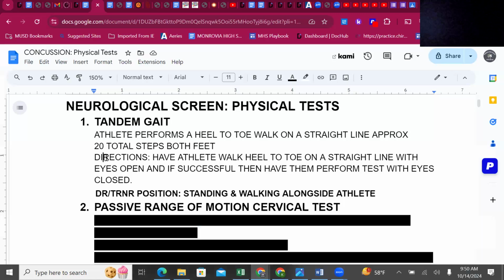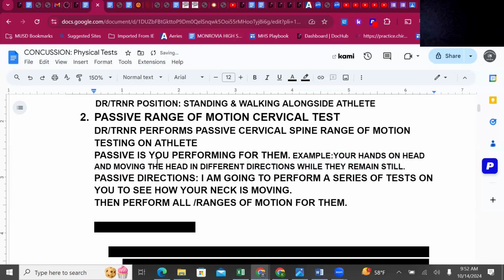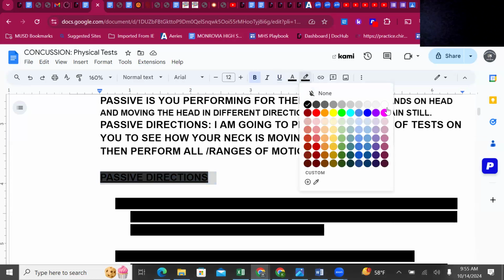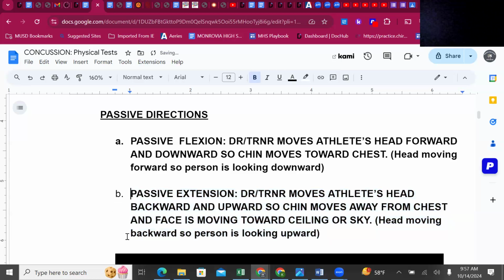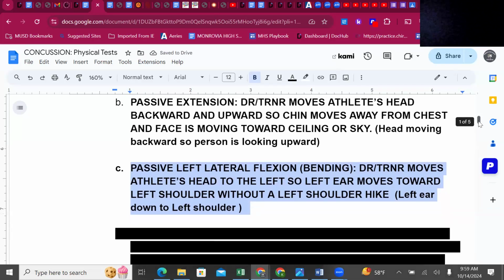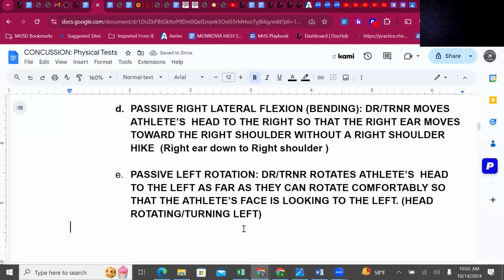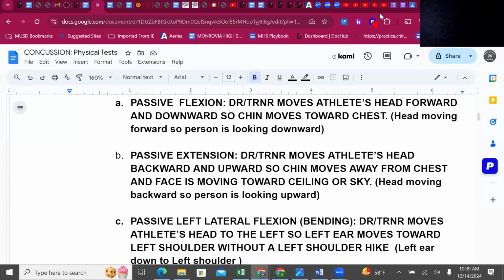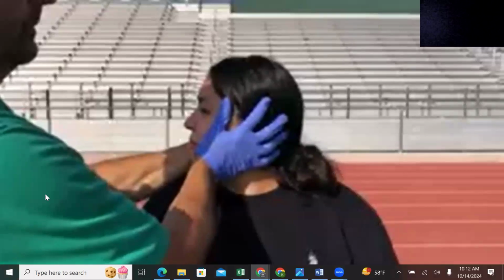PASSIVE CERVICAL SPINE RANGE OF MOTION ZOOM RECORDING